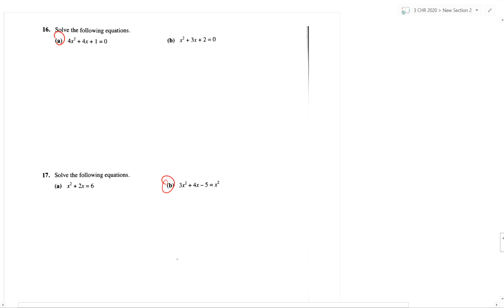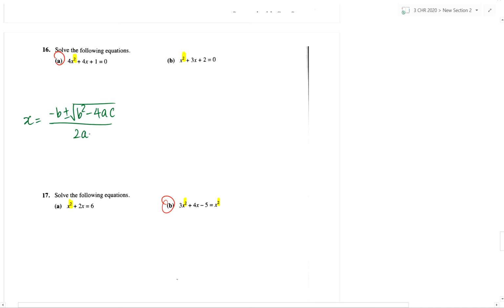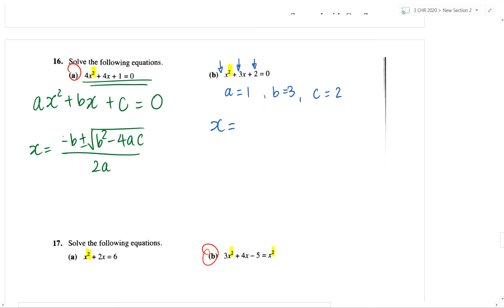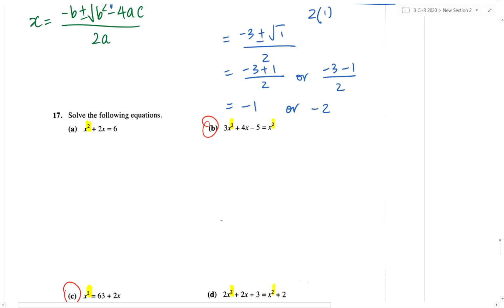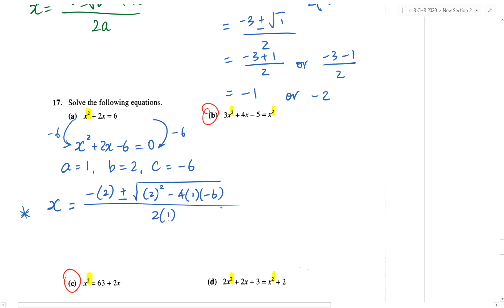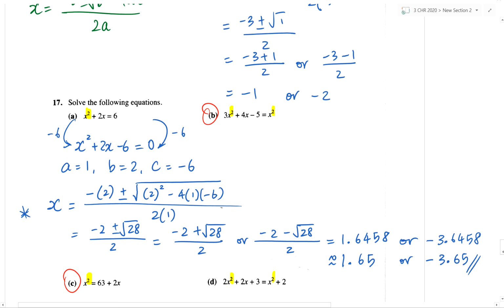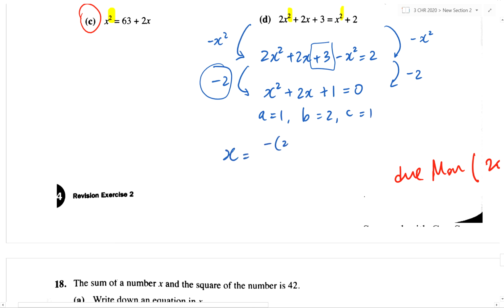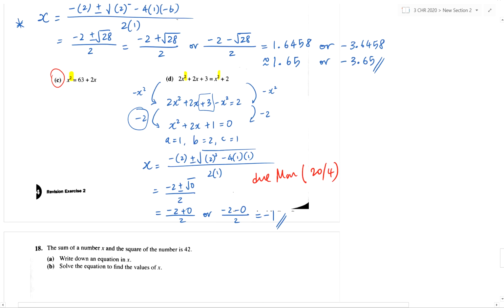20 Apr HBL WB Pg 104